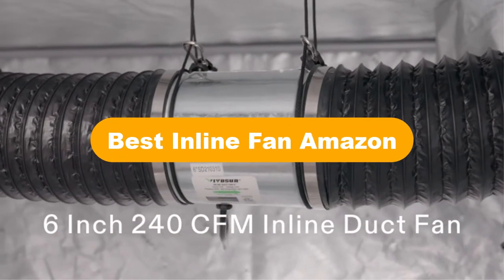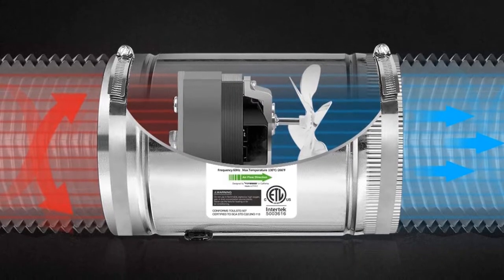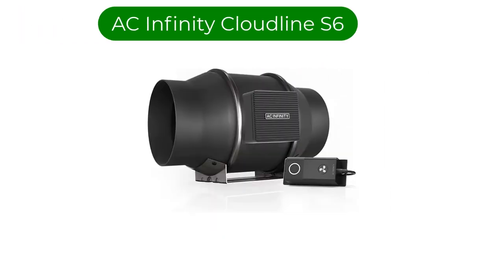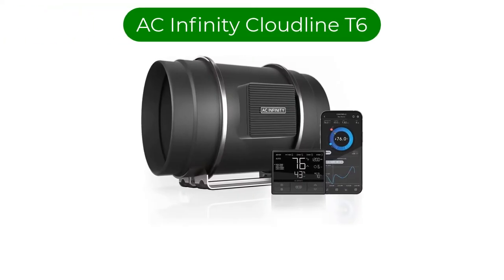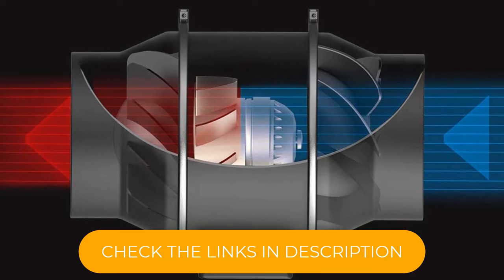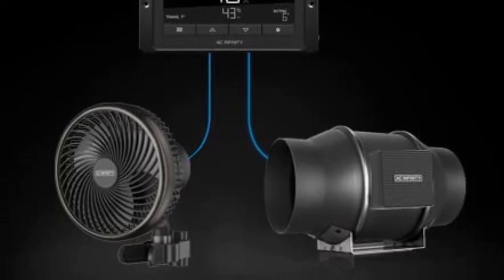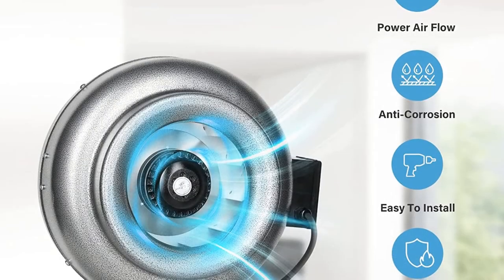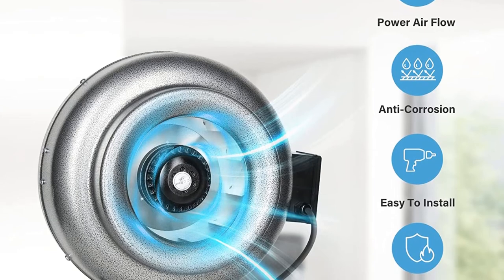✅ Best Inline Fan Amazon In 2023 ✨ Top 5 Tested & Reviewed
✅ Best Inline Fan Amazon In 2023 ✨ Top 5 Tested & Reviewed “ad”

📌Product Link📌:

💝 1. VIVOSUN 8 Inch Inline Duct Fan 420 CFM.
👉 Best Prices      :

💝 2. AC Infinity CLOUDLINE S6, Quiet 6” Inline Duct Fan.
👉 Best Prices      :

💝 3. AC Infinity CLOUDLINE T6, Quiet 6” Inline Duct Fan.
👉 Best Prices      :

💝 4. AC Infinity CLOUDLINE T8, Quiet 8” Inline Duct Fan.
👉 Best Prices      :

💝 5. iPower 10 Inch 862 CFM Inline Duct Ventilation Fan.
👉 Best Prices      :

We are going to show some of the Best Inline Fan that are best sold and reviewed in the last couple of months on amazon.

✅ ✅ Best Inline Duct Fan For Grow Tent In 2022 ✨ Top 5 Tested & Buying Guide 🤩
✅ Best Duct Fan Reviews 2022 | Best Budget Duct Fans (Buying Guide)
✅ Duct Fan: Top 5 Best Duct Fans in 2022 (Buying Guide) 🤩

Products Description:
Number 1.
Our top pick is Vivosun 8 Inch Inline Duct Fan. Are you just getting started and need a cheap inline fan for your operation?
Number 2.
Our 2nd best pick is AC Infinity Cloudline S6. Made in America, AC Infinity’s Cloudline is definitely a top of the line product with a price to match.
Number 3.
Our 3rd best pick is AC Infinity Cloudline T6. Where the Cloudline S6 shines, this truly excels. On top of the speed controller, fan speed controller, and other features of the S6, this adds even more customization on its fully digital controls.
Number 4.
Our 4th best pick is AC Infinity Cloudline T8. I’m not going to claim that AC Infinity’s Cloudline is for everyone… but for those who want it, it’s perfect. The power cord for all of their Cloudline models is a good length, making it easy to install in grow rooms or tents.
Number 5.
Our 5th best pick is iPower 10 Inch Inline Duct Fan. The iPower line of fans is a good mid range series of inline fans. It doesn’t come with all of the bells and whistles in one neat package, so if you’re looking for more than just a fan, this may disappoint. Extremely bare bones, you’re likely to get a corded fan in this box and little else. But having said that, the fan tends to have a reasonably decent lifespan and may be slightly easier for a beginner to install. It is noisier than most of the others on the list, but that may not be a drawback if you’re venting an outdoor greenhouse.